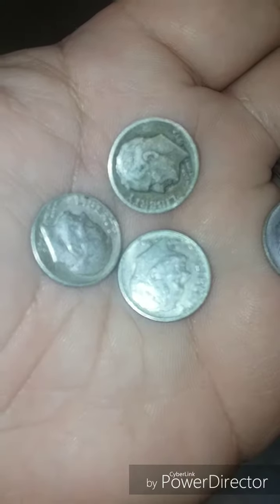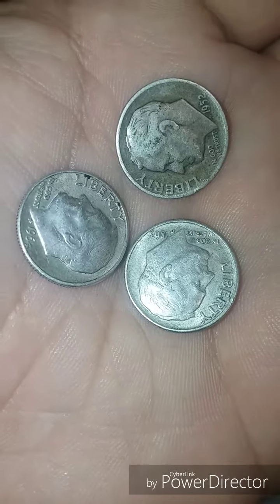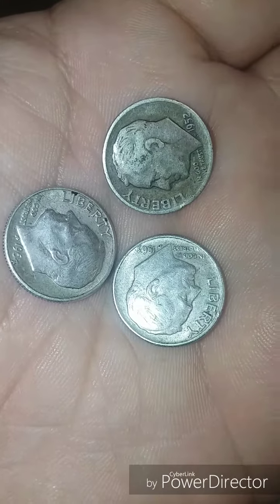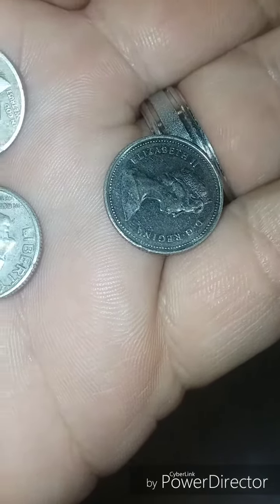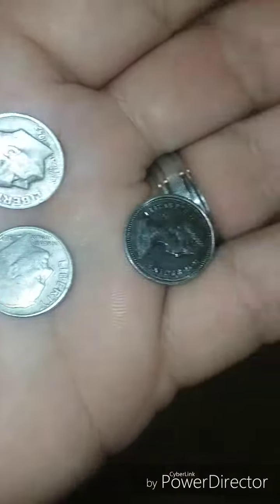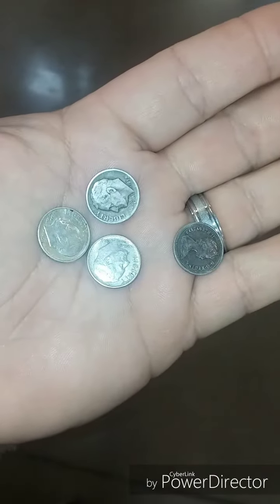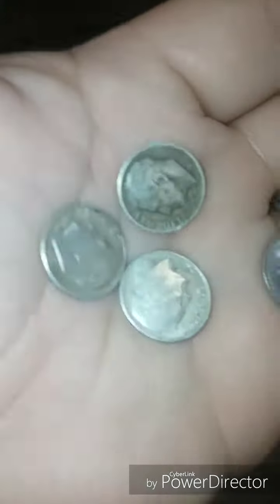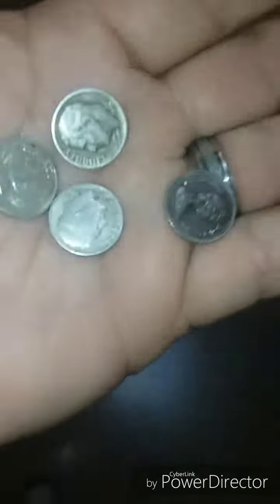LOOK AT WHAT I FOUND! SILVER in the COINSTAR!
In this video we take a trip to Kroger. I usually look in the Coinstar machine but never find anything. Today is my lucky day. 3 Silver dimes in the coin return!